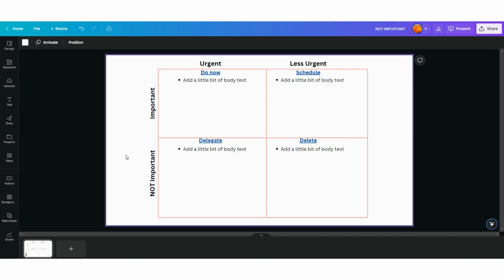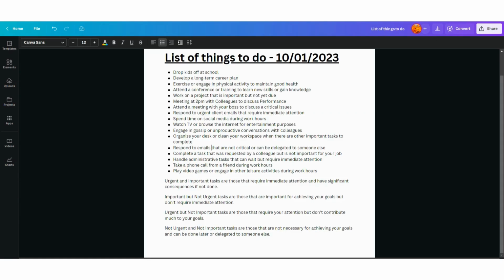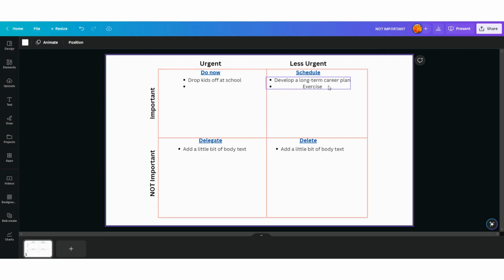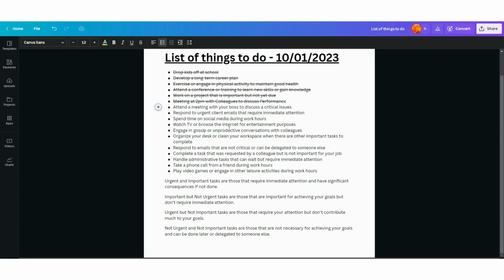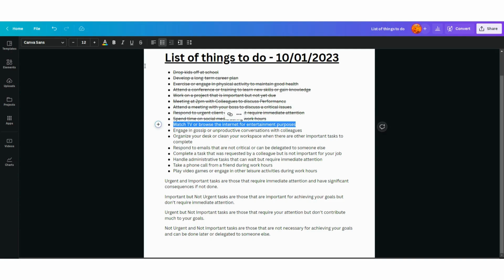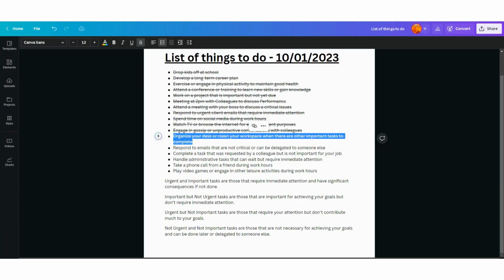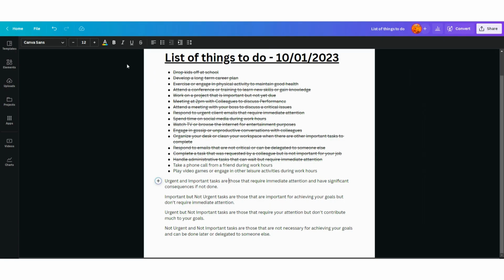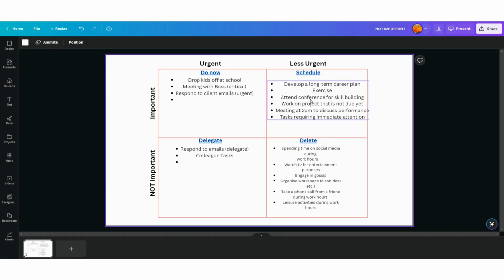Boost Your Productivity with the Eisenhower Matrix | The Ultimate Time Management Hack!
Enroll in a FREE COURSE ON: How to Study Online for Increased Productivity!

Are you struggling to adapt to online learning? Do you find it difficult to stay motivated and focused while studying remotely? Our free online course is here to help!

In this step-by-step tutorial, we will guide you through the process of filling out the Eisenhower Priority Matrix, starting from identifying your tasks, assessing their urgency and importance, and then placing them in the appropriate quadrant. We will also provide you with practical tips and examples to help you apply this technique to your daily life and achieve better time management.

Whether you are a student, professional, or anyone looking to increase your productivity and get more done in less time, this tutorial is perfect for you. So, join us now and learn how to master the art of time management with the Eisenhower Priority Matrix!